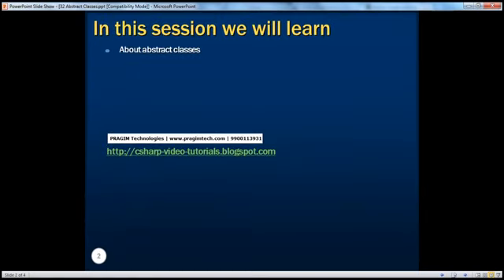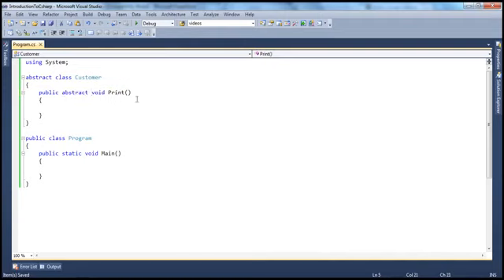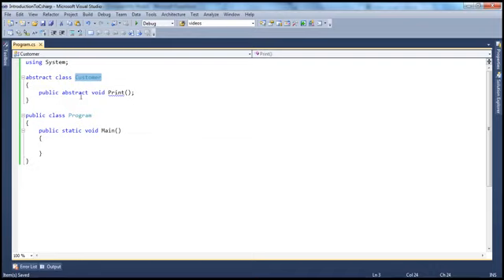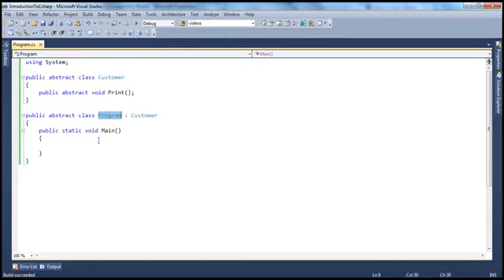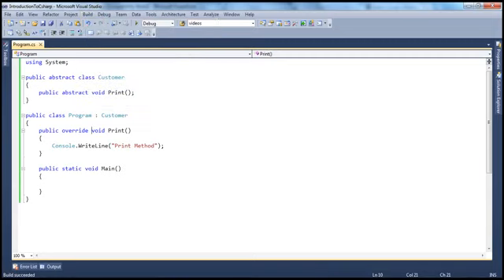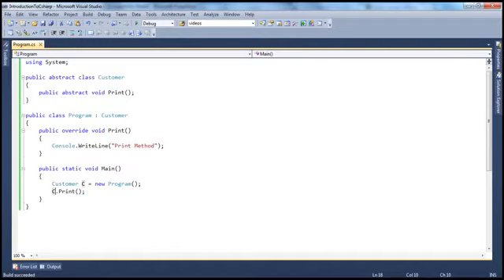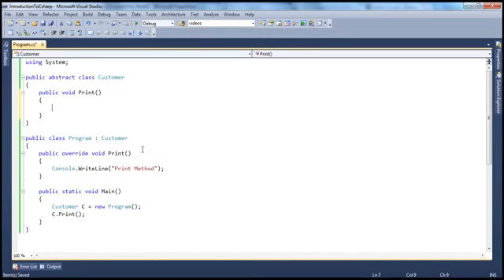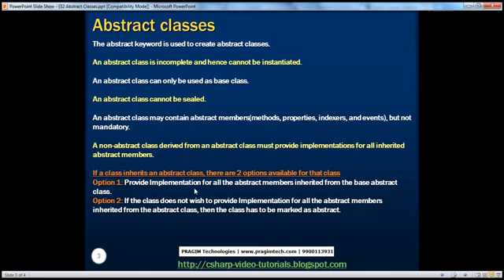Part 32 C# Tutorial Abstract classes in c# avi YouTube